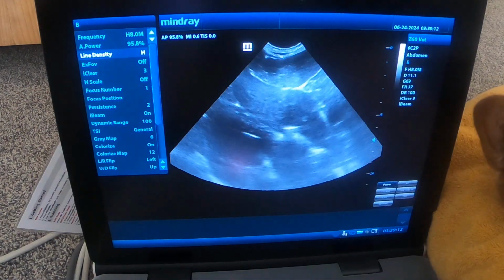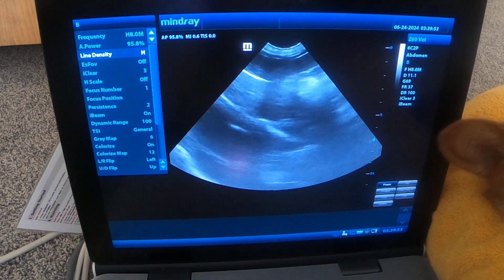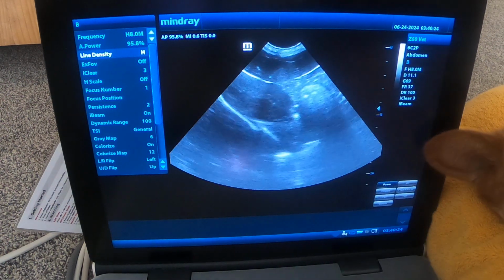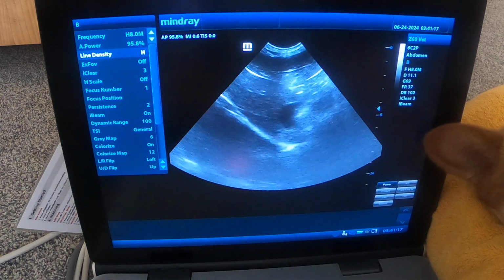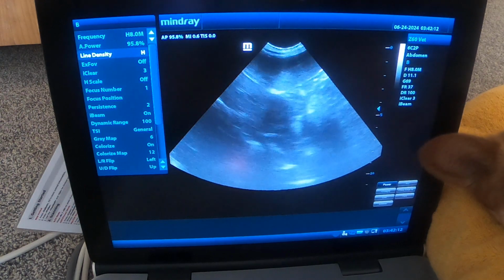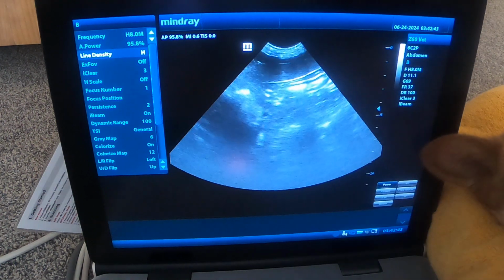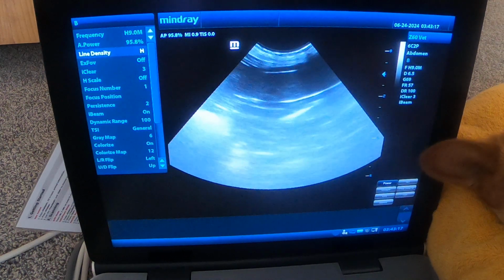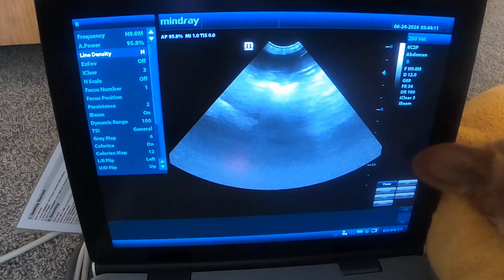DH VIEW FAST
This is View 1 of the 4 Views used in an A-FAST procedure